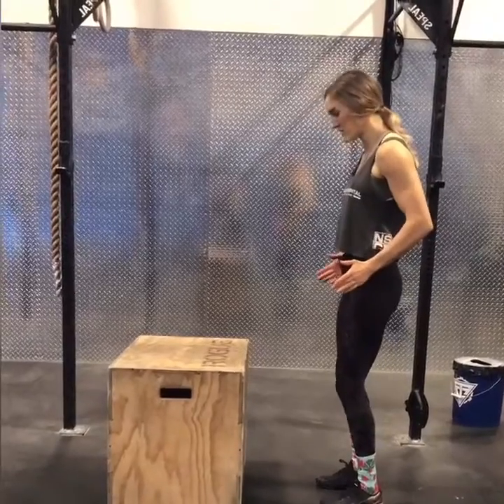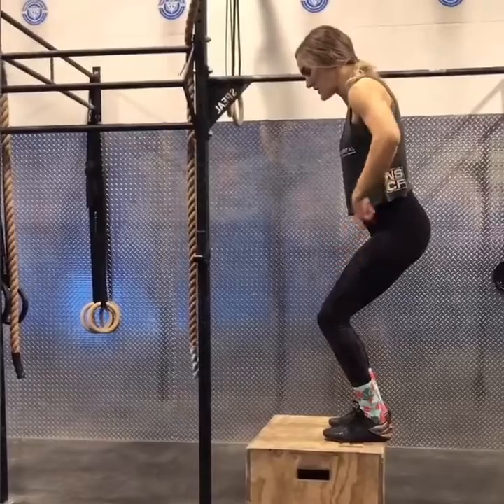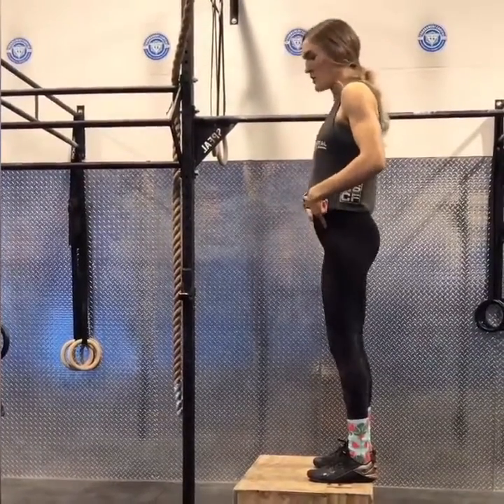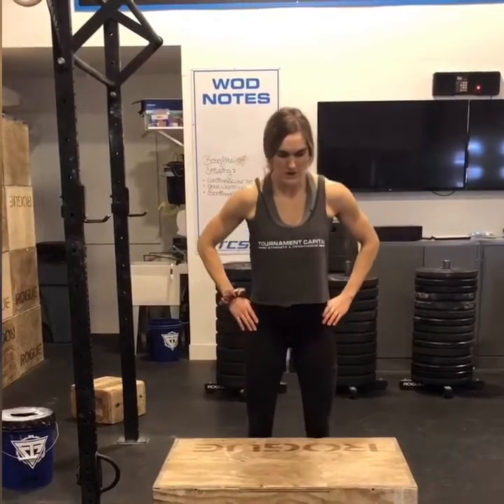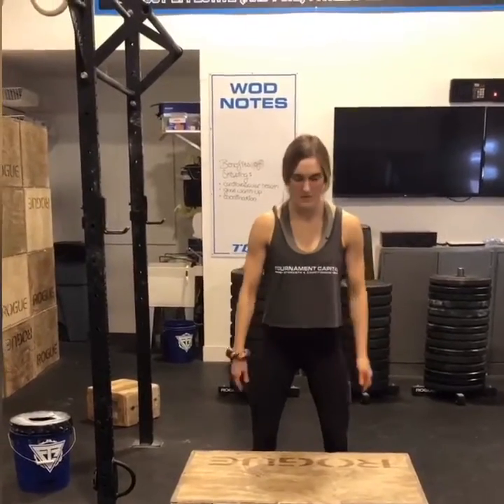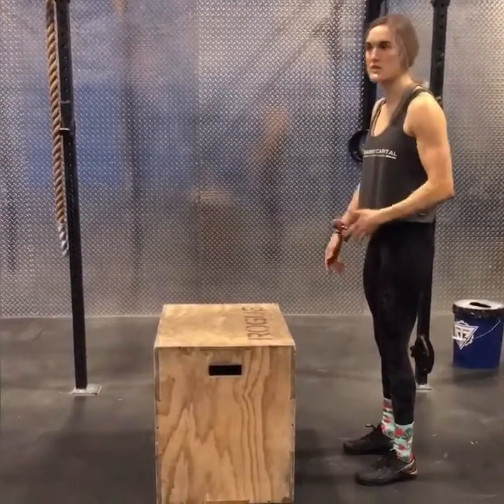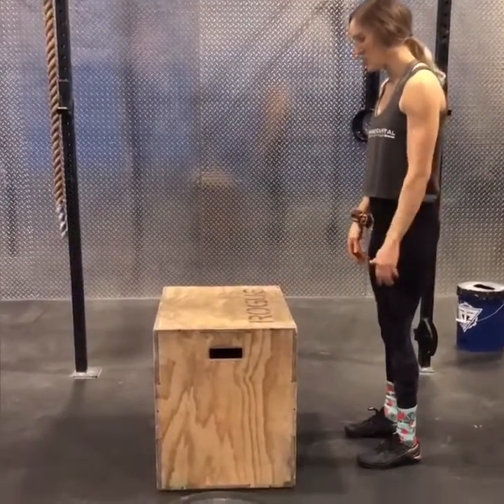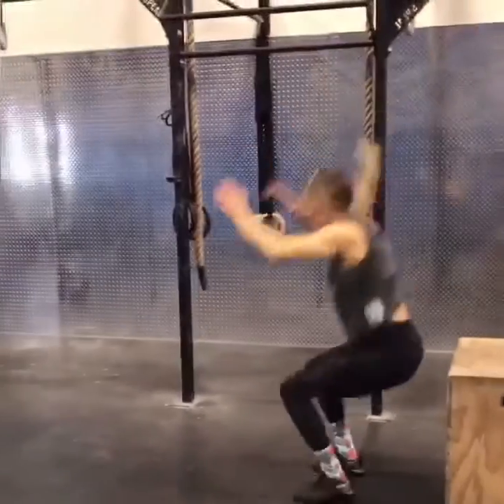Box Jumps Movement Breakdown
Movement Mondays with Coach/Dr. Carlee Aitchison - breaking down Box Jumps this week!